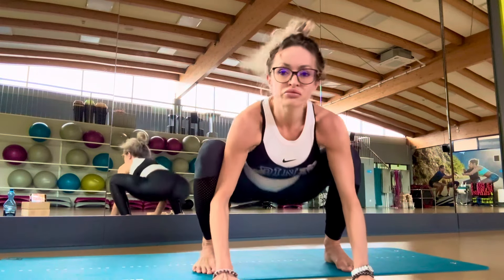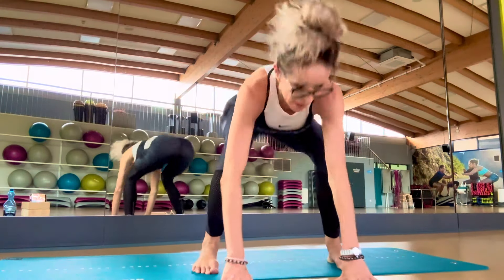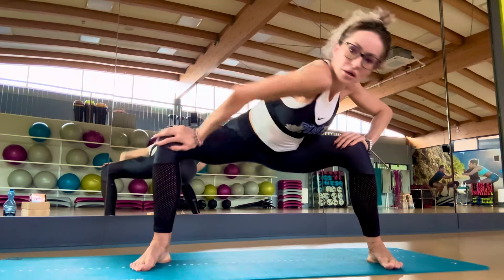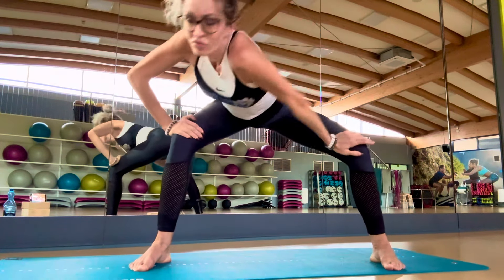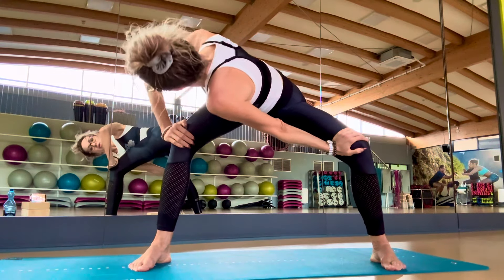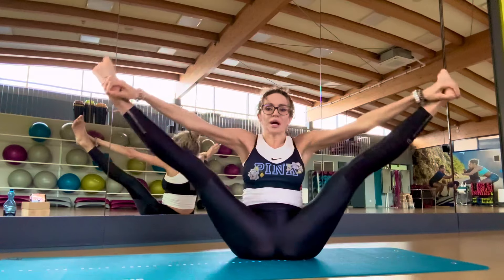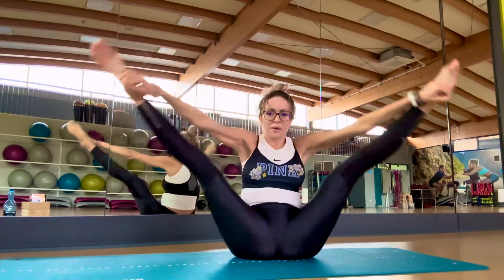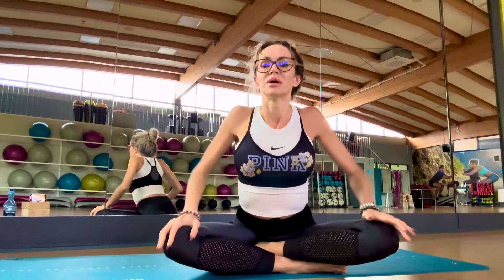GET FLEXIBLE with GYMNASTICS Inspired Stretching for Flexible LEGS!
Hey everyone! 🌟
Join me for a dynamic blend of yoga, gymnastics, and stretching that will take your flexibility to new heights! We’ll crush those splits, tackle leg stretches, and dive into an epic flexibility workout.

Get ready to stretch it out with yoga poses, push your limits with a yoga challenge, and relax with soothing asmr sounds. Let’s make those beautiful legs even more amazing!

time codes
00:00 — Intro and starting leg stretch
00:08 — Left leg stretch
00:14 — Right leg stretch
00:26 — Leg behind head balance
00:39 — Leg movements (1-6)
01:00 — Plunge position, forward-backward movement
02:04 — Knee press stretch
02:16 — Conclusion, repeat 3 times per leg
yoga
gymnastic
flexability
transparent yoga
transparent
Transparent,  gymnastics flex